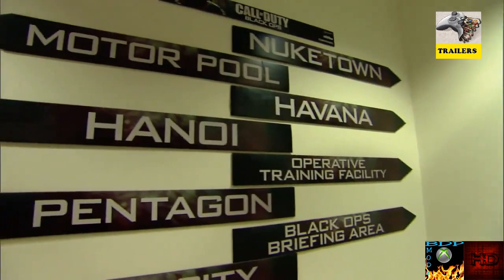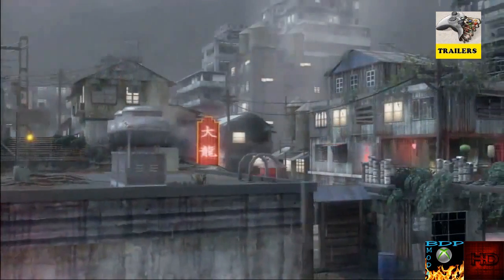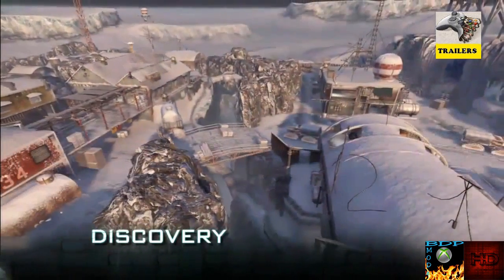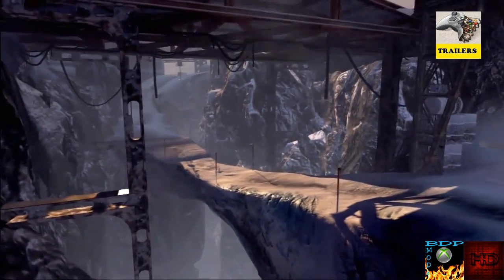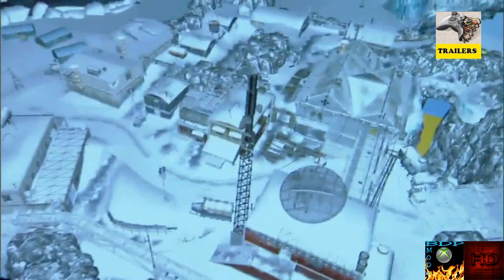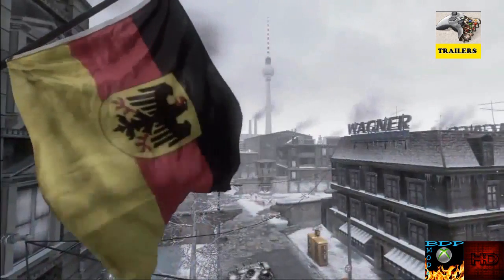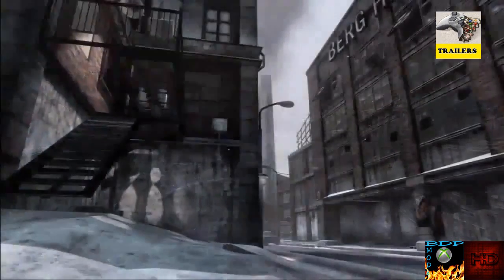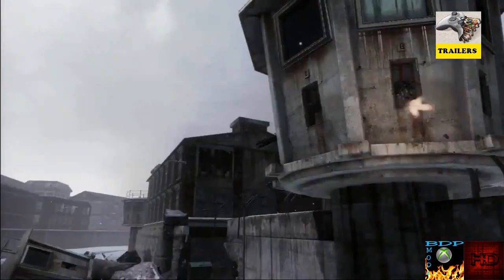CoD Black Ops First Strike DLC Debut Trailer (HD)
First Stricke Nuevo DLC para Call Of Duty Black Ops Con Los Siguientes Mapas:
Discovery (ambientado en la estación ártica)
Kowloon (en los tejados de Hong Kong)
Berlin Wall (situado en el mítico paso fronterizo Checkpoint Charlie)
Stadium (donde la batalla tendrá lugar en un estadio de hockey)
Ascension (mapa para el modo zombie)
Estos Nuevos Mapas Estarán Disponibles El 1/02/2011 a 1200 Microsoft Points.

In English:

First Stricker New DLC for Call Of Duty Black Ops with the following maps:
Discovery (set in the Arctic Station)
Kowloon (on the rooftops of Hong Kong)
Berlin Wall (located at the legendary Checkpoint Charlie)
Stadium (where the battle will take place in a hockey stadium)
Ascension (map for zombie mode)
These new maps will be available on 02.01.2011 at 1200 Microsoft Points.